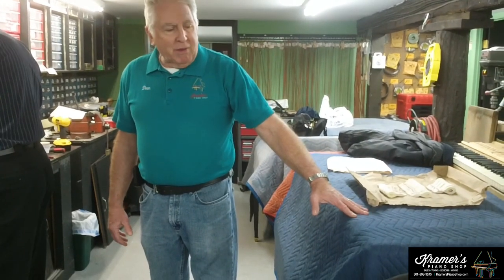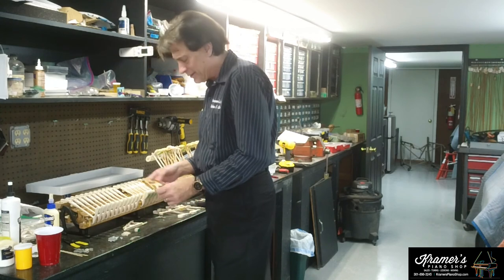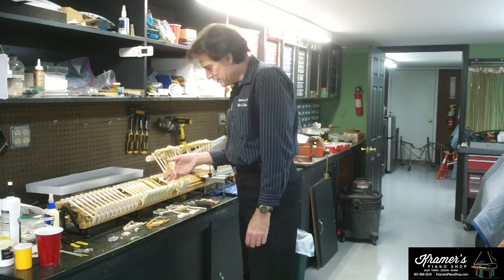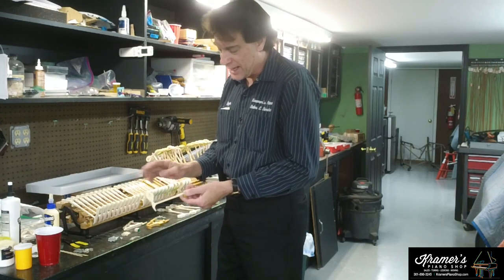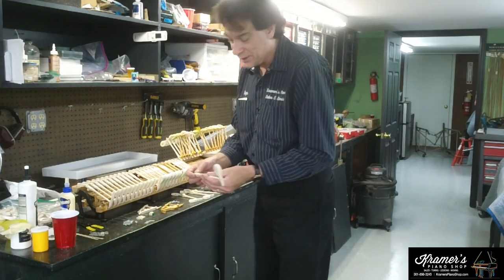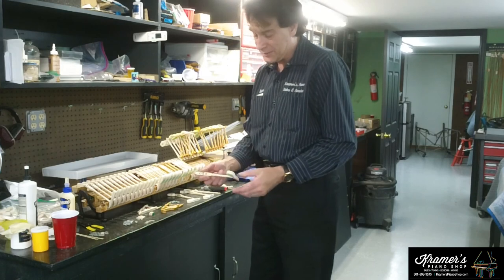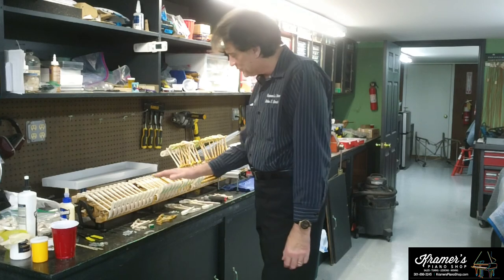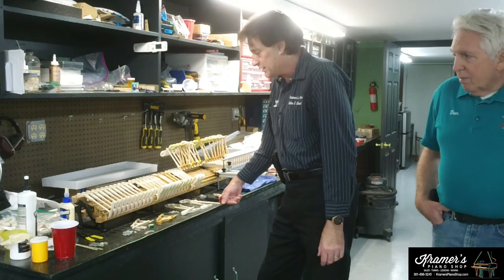Piano Rebuilding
Roger and Dean Discuss what it means to have your piano rebuilt and what it can do to the performance of your piano.